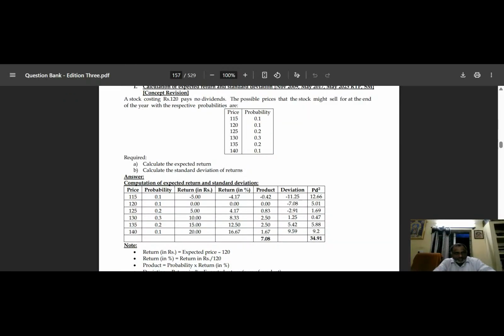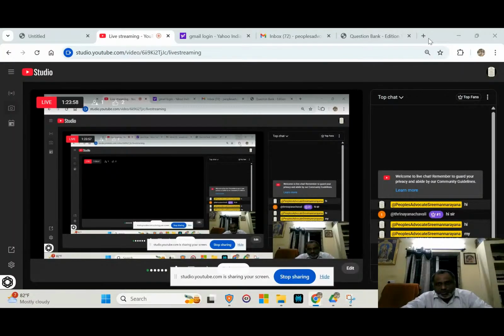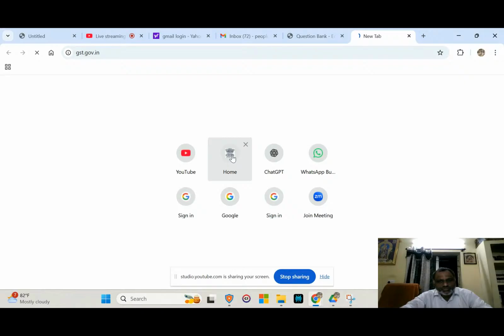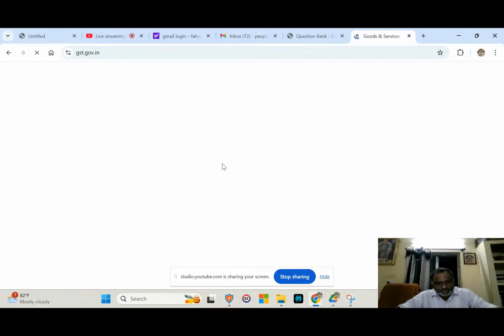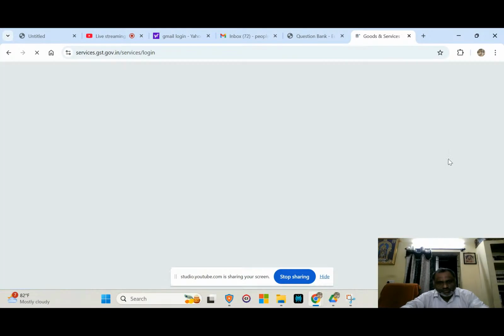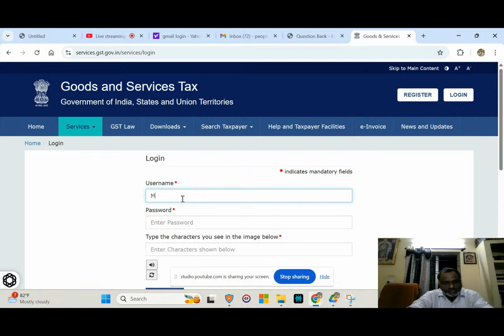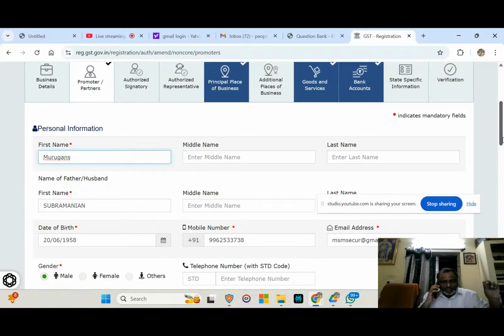Solveing practical problems in portfoliomanagement 𝒜𝒹𝓋𝑜𝒸𝒶𝓉𝑒 𝒮𝓇𝑒𝑒𝓂𝒶𝓃𝓃𝓇𝒶𝓎𝒶𝓃𝒶.𝑀𝒶𝓁𝓁𝑒𝓁𝒶.𝐵𝒞𝒪𝑀, 𝑀𝒞𝒪𝑀,𝐿𝐿𝐵,